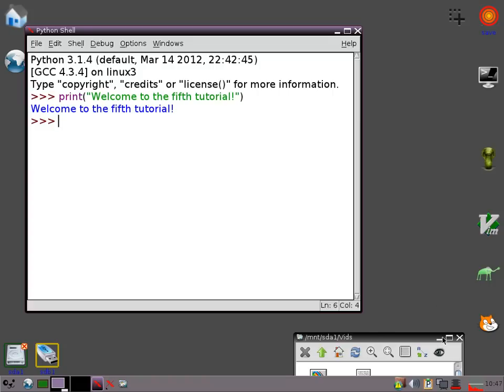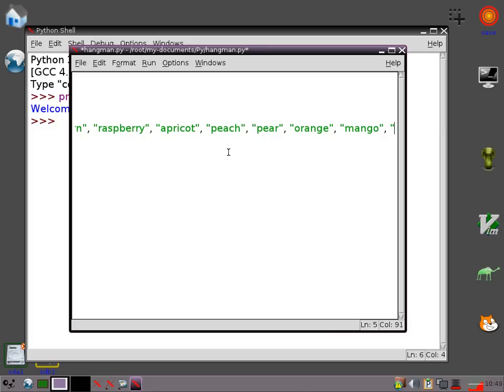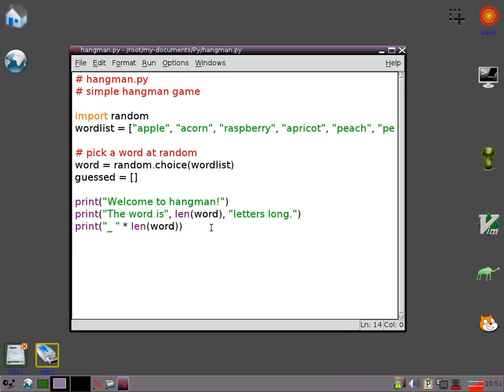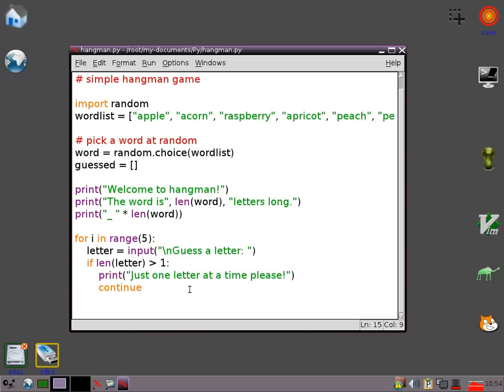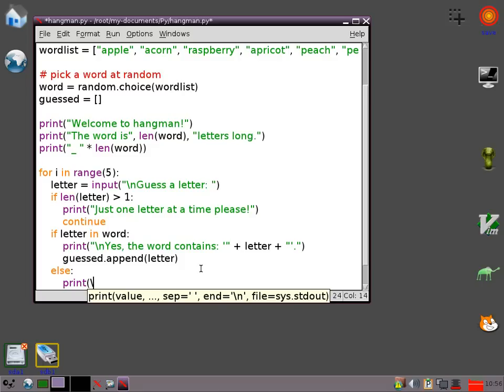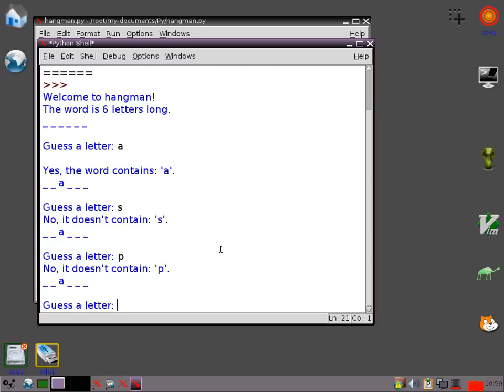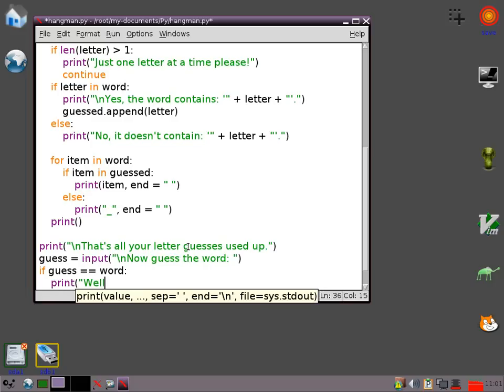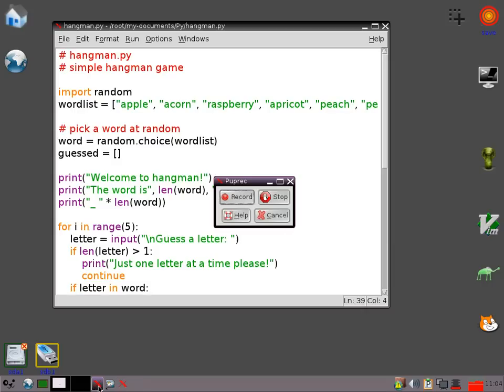Antiloquax Python Tutorial 5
Simple text-based hangman game.